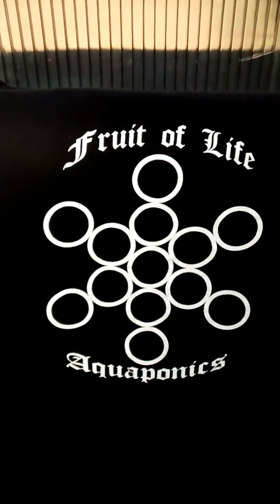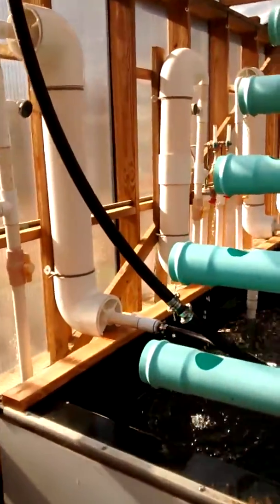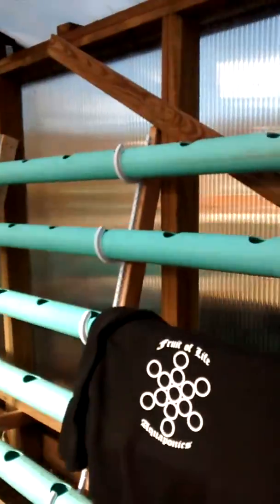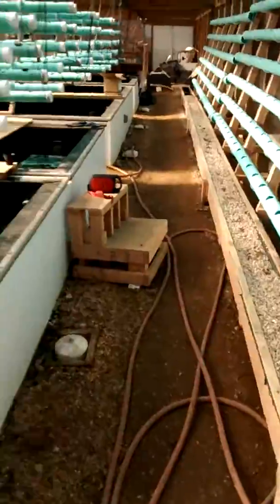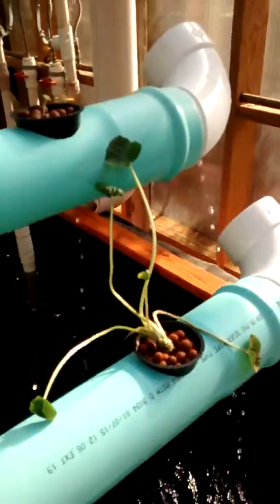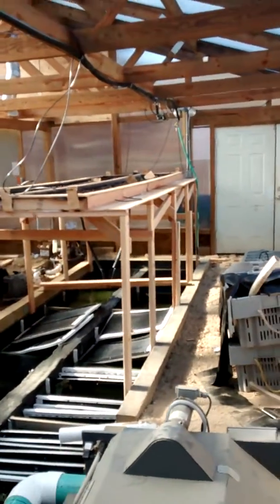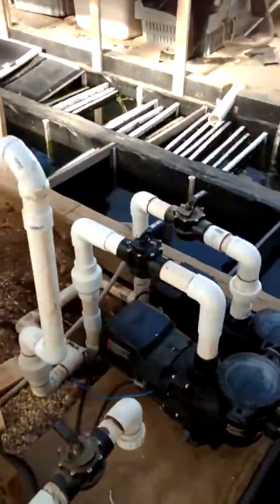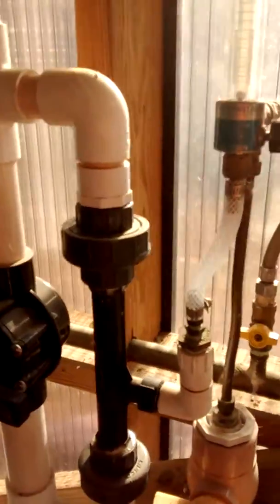Fruit of life greenhouse tour narated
Hydroponic aquaponic green new nyc